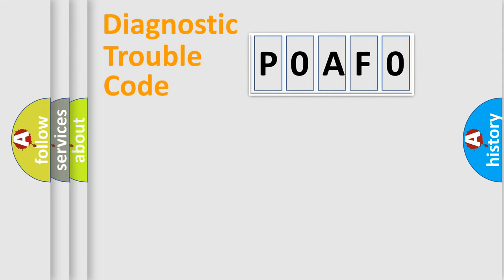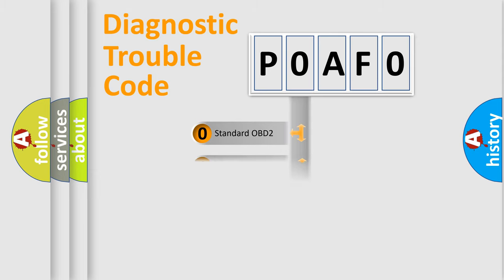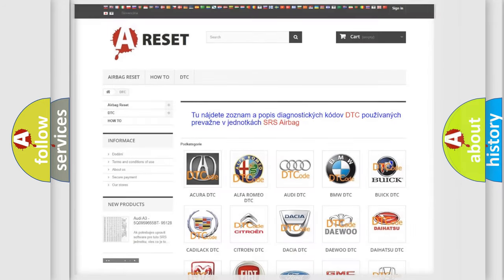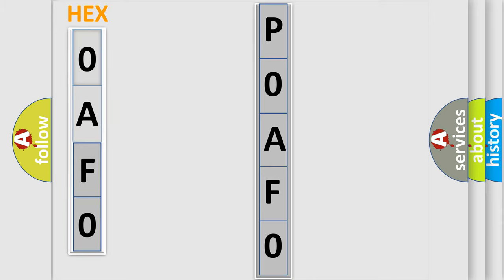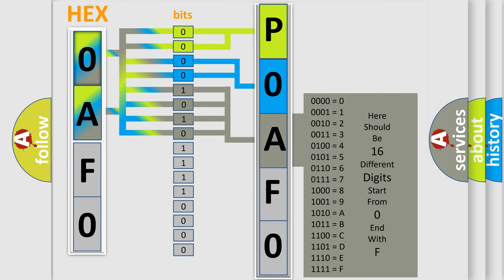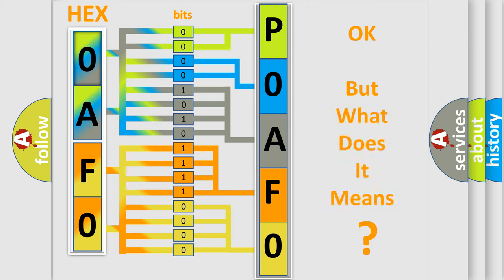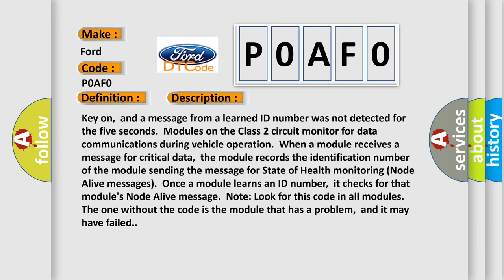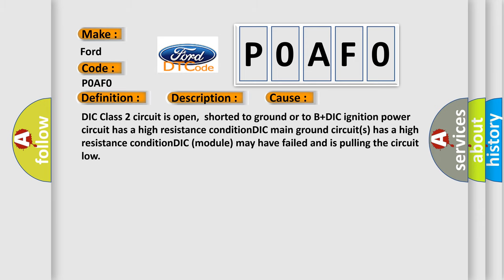DTC Ford P0AF0 Short Explanation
Contents:
0:21 Basic DTC analysis according to OBD2 protocol standard.
1:48 Insight into programming
2:58 A diagnostically understandable description of the Diagnostic Trouble Code
3:05 Basic error definition

Make:
Ford
Code:
P0AF0
Definition:
No Communication With Driver Information Center
Description: